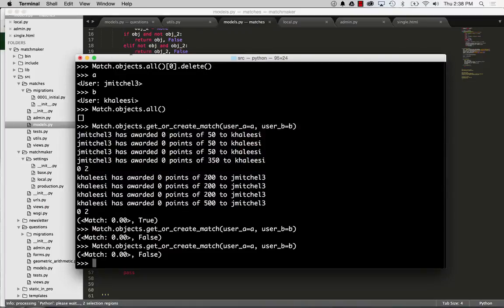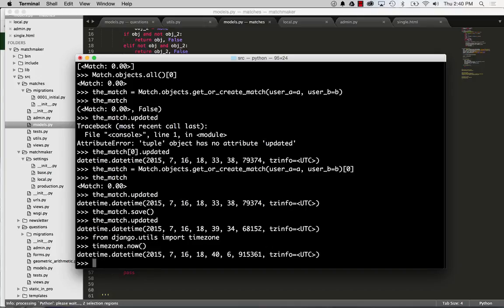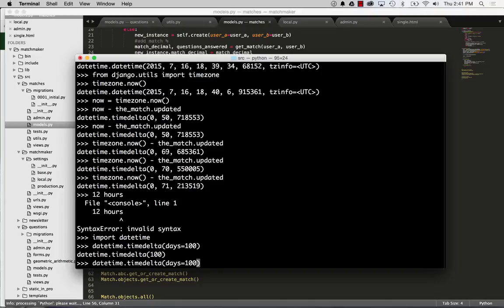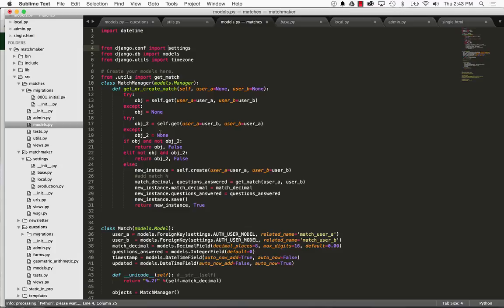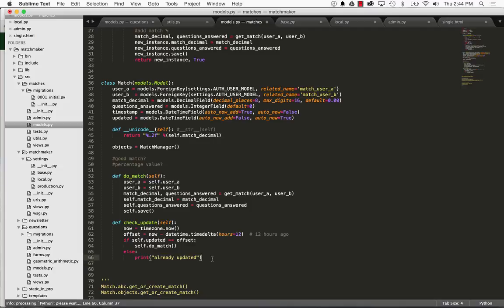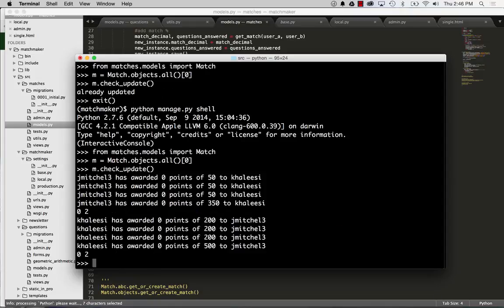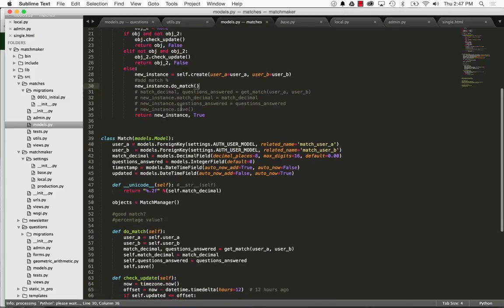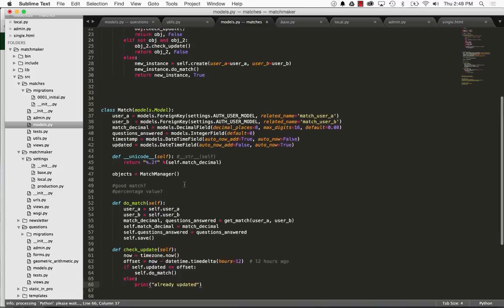0229 Compare Timezone to Updated Timestamp